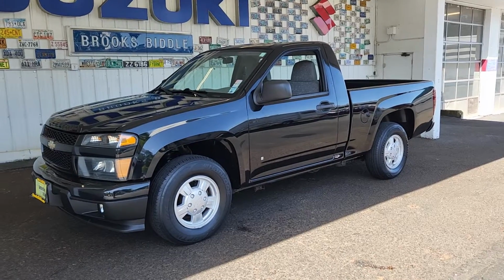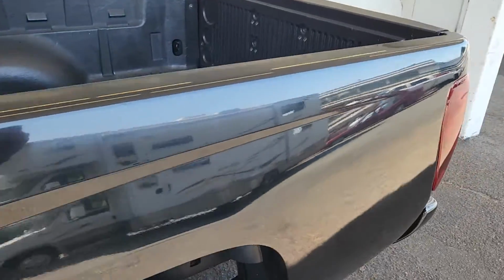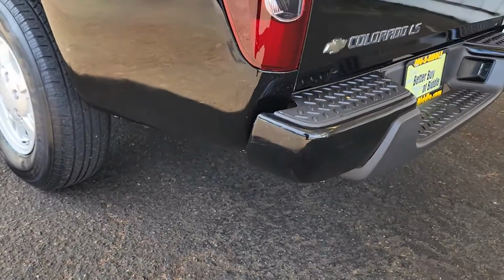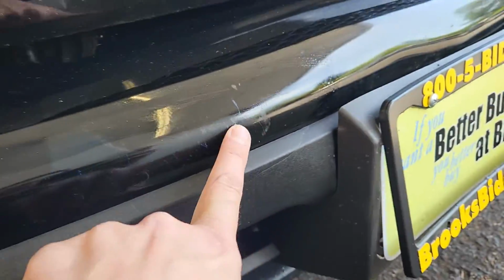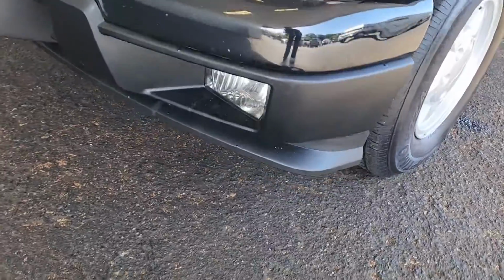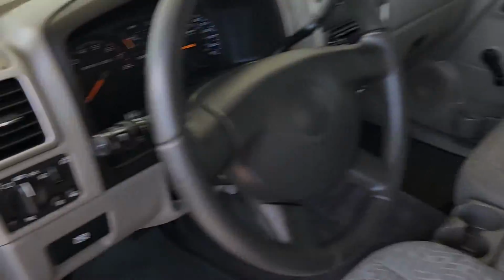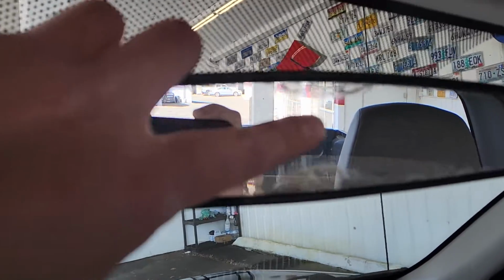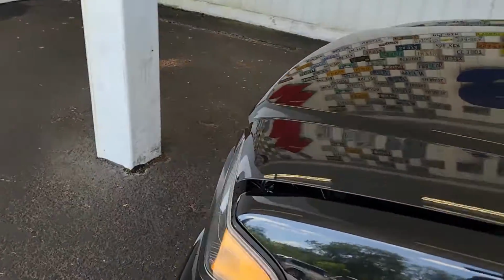2008 Chevrolet Colorado STK#615557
*** LOW MILES * 3.7L VORTEC 5 CYLINDER ENGINE * BED LINER * ALLOY WHEEELS * A/C * KENWOOD DECK WITH USB AND AUX * FOG LIGHTS * ONE OWNER OUT OF CALI AND WA STATE * CLEAN CARFAX HISTORY REPORT!! ***
Great financing available NOW and this one was just serviced in our AC Delco shop!!!
Did you know the Biddle family has owned Brooks Biddle Automotive in Bothell Washington since 1966? That's over 55 years of great deals and quality service!